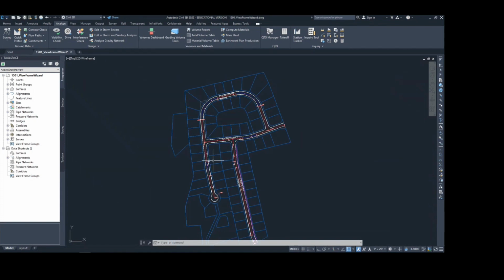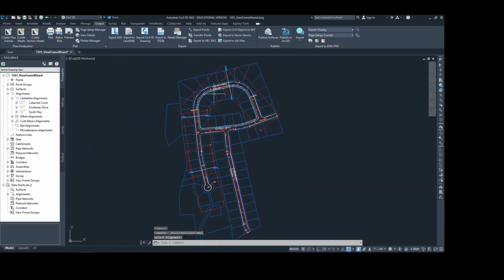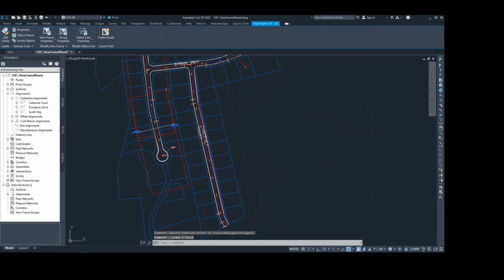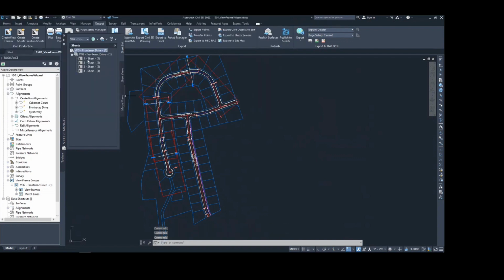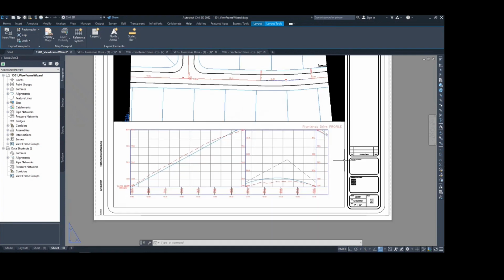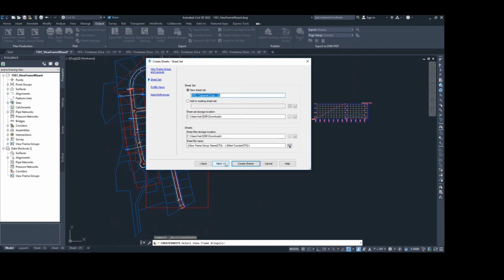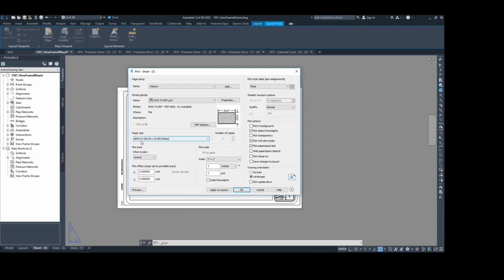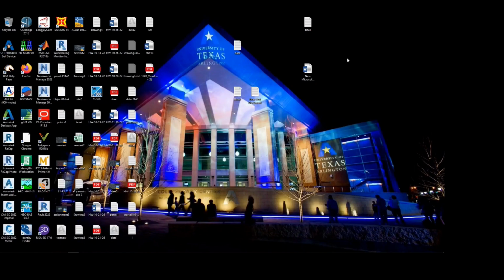Civil 3D_ Plan Production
CE-3253-002